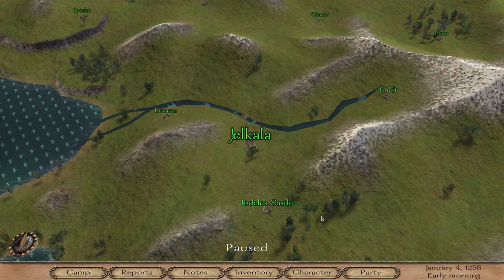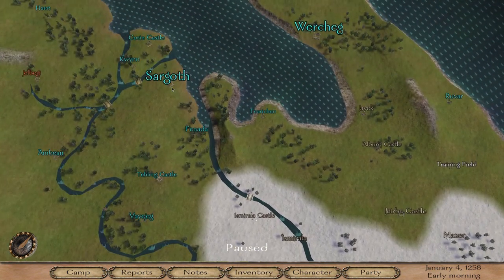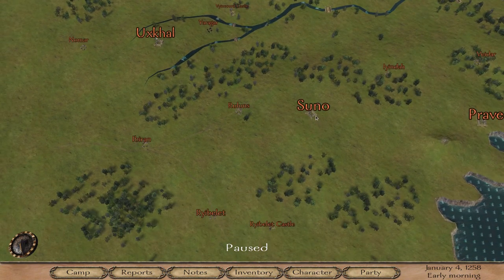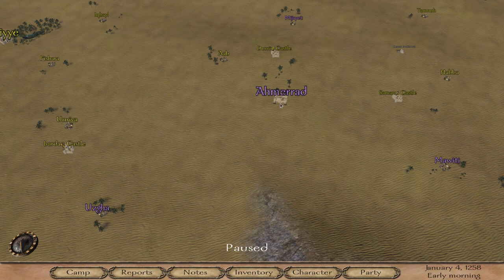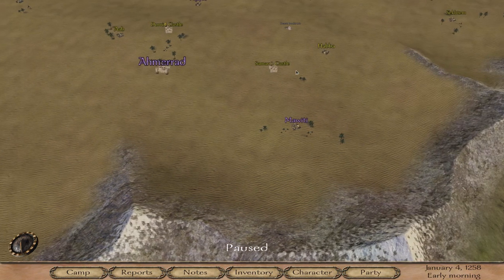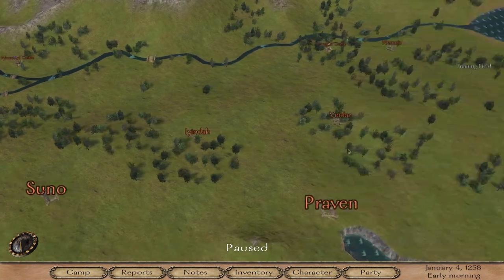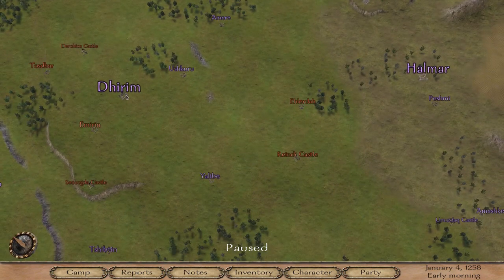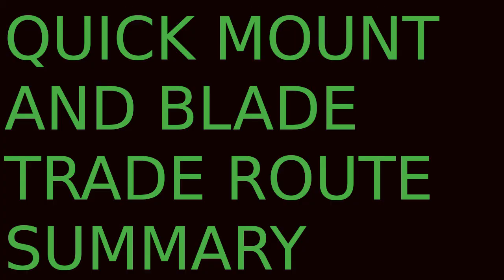Quick Mount and Blade Warband Trade Route Summary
Runs on Linux in Steam (by the way)
One should be able to make 5000 Denari off of a modified version of this trade route I show in the video (3 parts) actually how to do it.